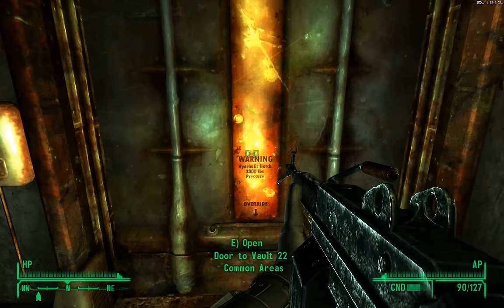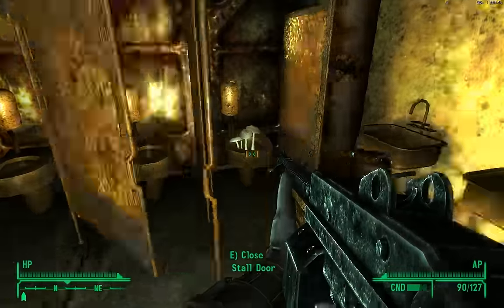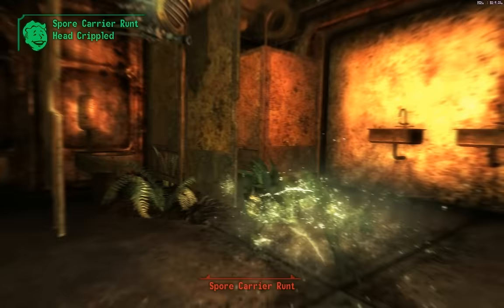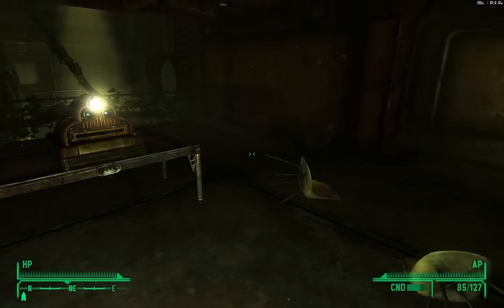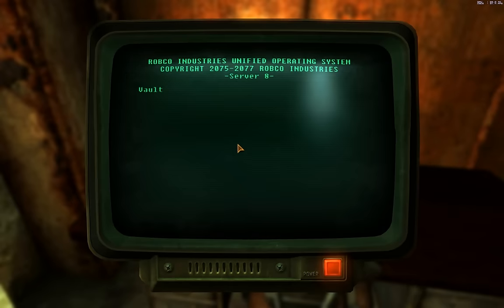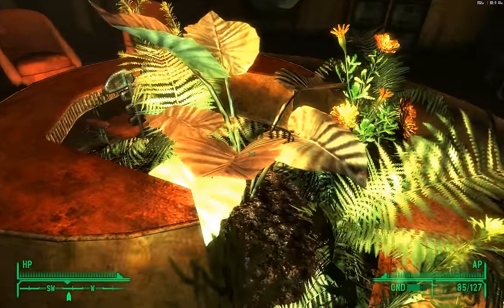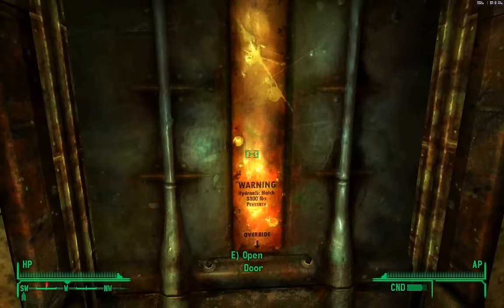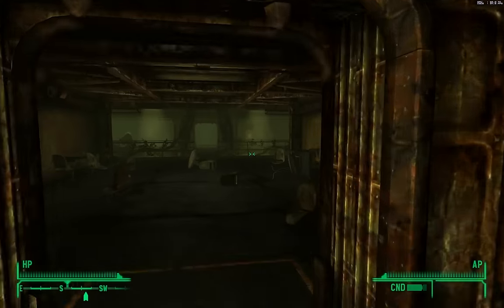Fallout New Vegas Gameplay, Part 81. Deeper into Vault 22 (Full Walkthrough in 1080p HD)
This is video #81 of my full Fallout: New Vegas walkthrough, in 1080p HD quality. For best viewing quality, click the fullscreen button in the YouTube player, then select 1080p, or "original" for even better than 1080p!

Part 81. Deeper into Vault 22
Once in the common areas, I find the overseer's office and use his terminal to unlock a bunch of doors. I encounter lots of spore carriers and giant mantises, but they don't slow me down too much. I drop to the lowest level (pest control), where I find a cave entrance into a huge cavern. We fight tons of giant mantises and spore plants (which look like polygonal Venus fly traps). I find nothing of particular interest in the large cave, so I double back. I find an impressive transformer room with sparking transformers, as well as a LOT of weapons, ammo, and other loot. I drop into the deepest level, the pest control area, and start firing away...